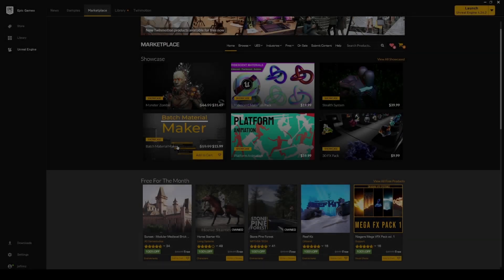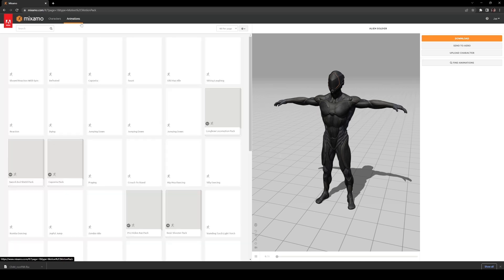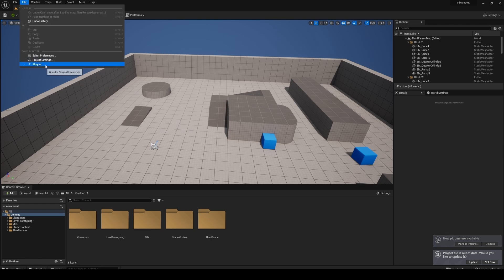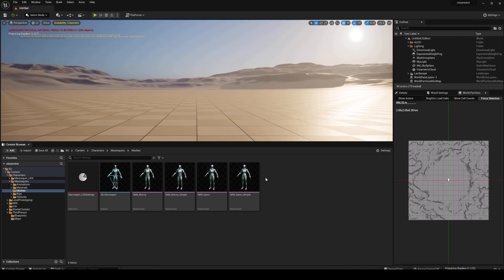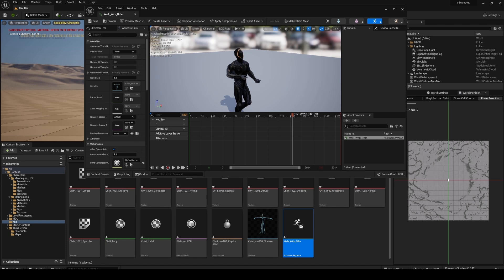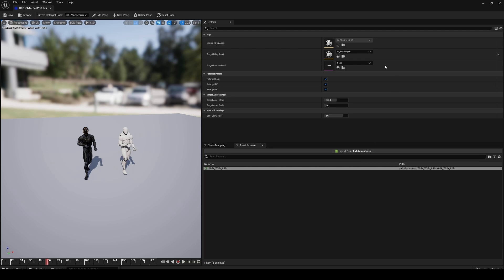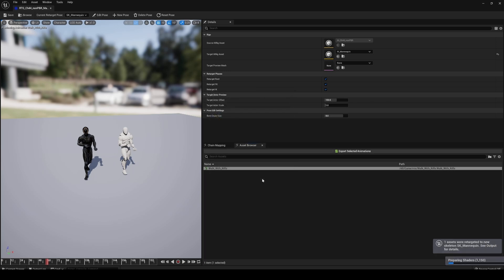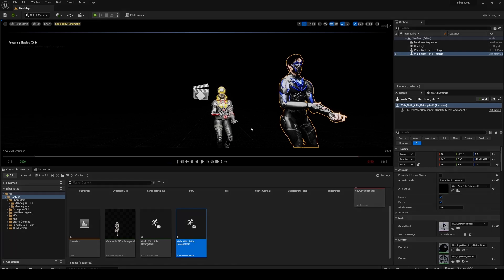Retarget Mixamo Animation to Unreal Engine 5 Tutorial